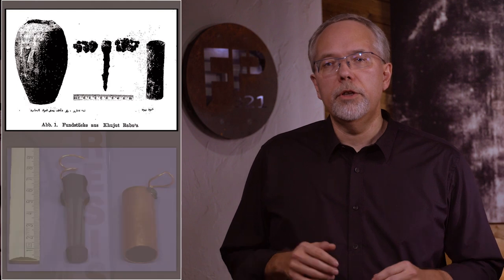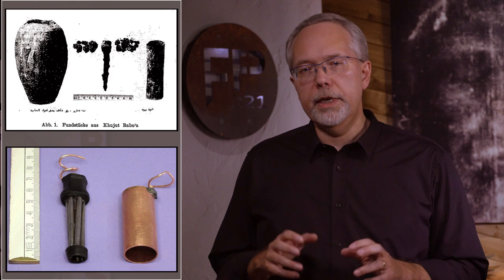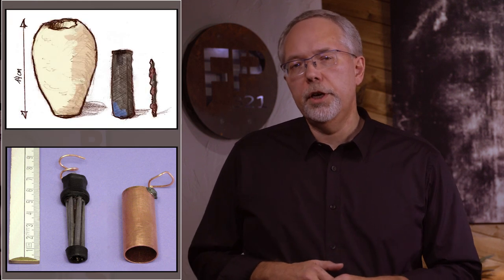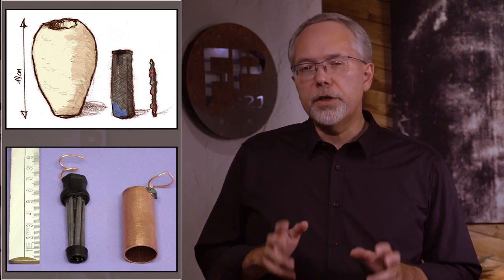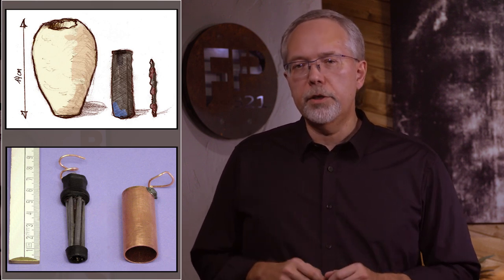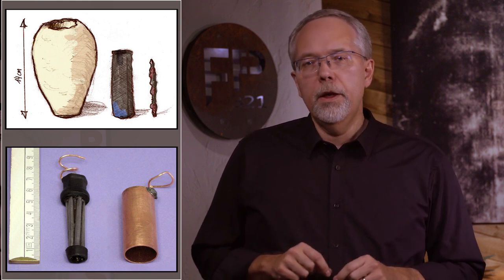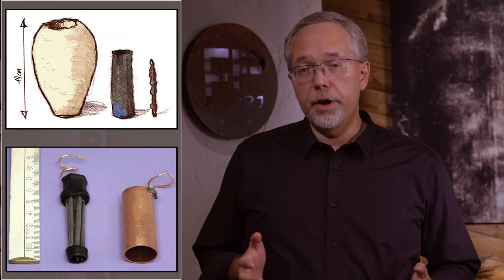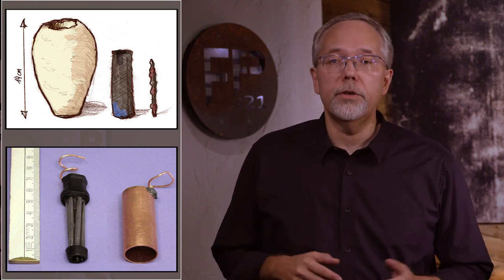The Baghdad Battery - Did Ancient People Enjoy Electricity Like We Do?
Dr. Michael S. Heiser discusses the Baghdad Battery, and whether or not ancient people had the benefit of electricity for everyday living. And if they were using electricity, who brought it to them? Learn more from this episode at the FringePop321.com